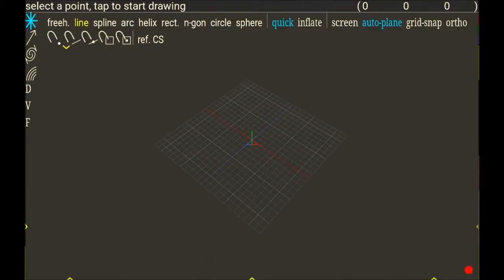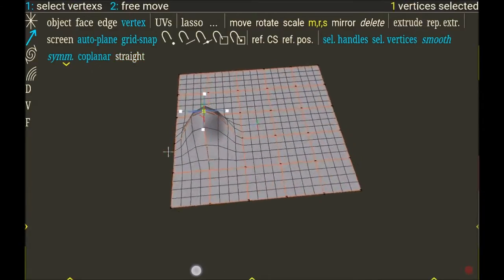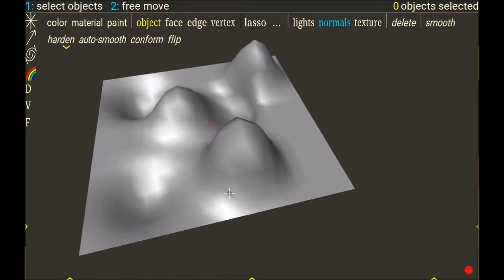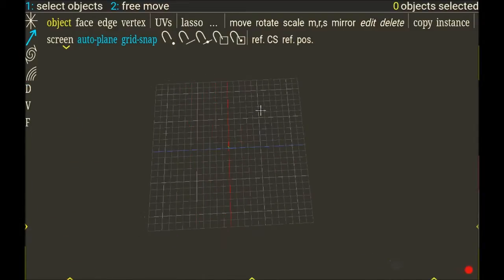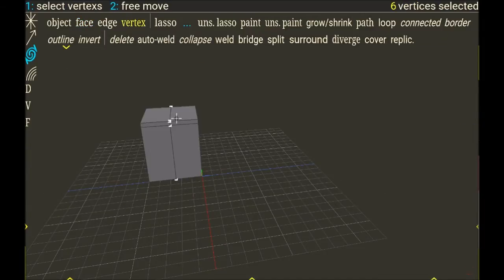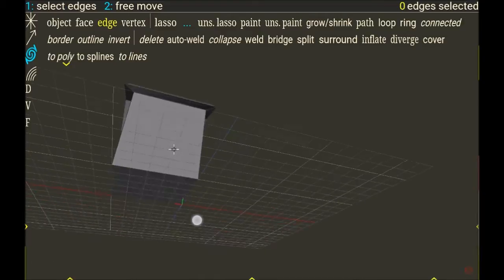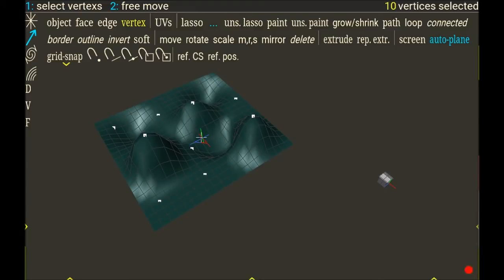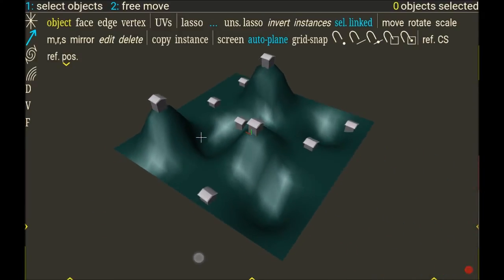short spacedraw tutorial 11 : replic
the better is to set obj CS on the same vertex we use for replic. before the replic. operation :see french tutorial 11. So when we rotate all the copy at once using ref cs - each we don't loose contact points !